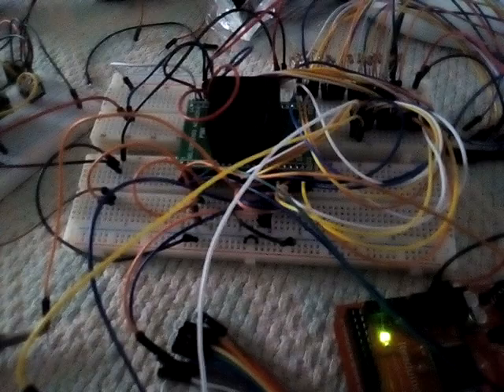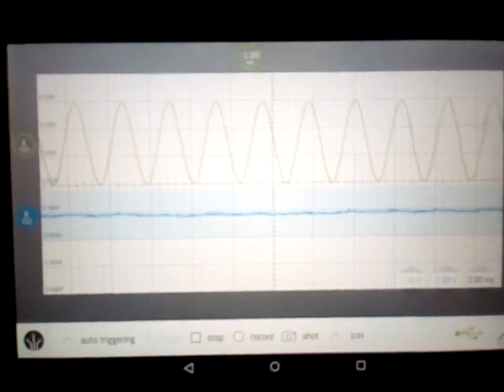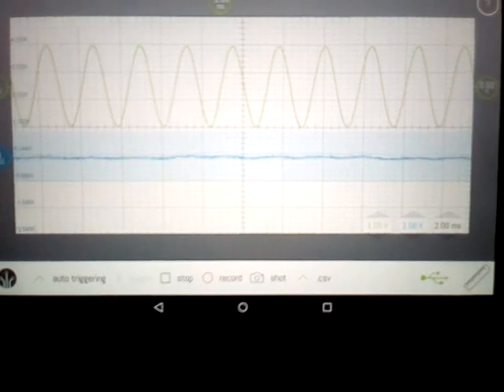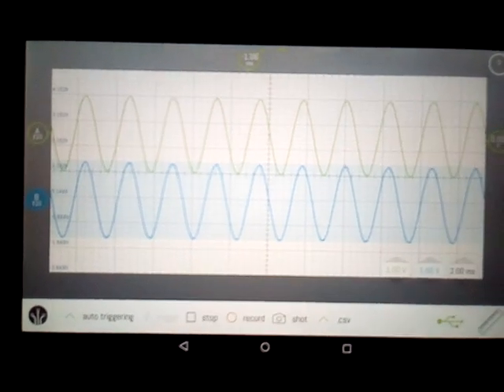AD75019 Success at last!